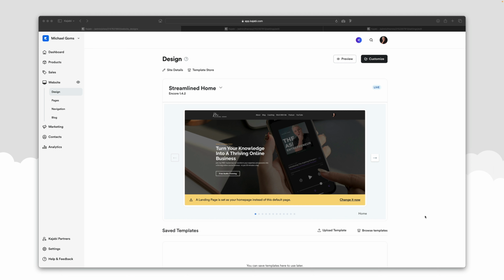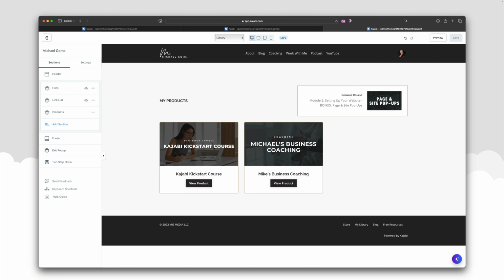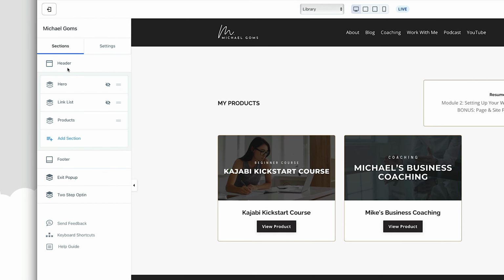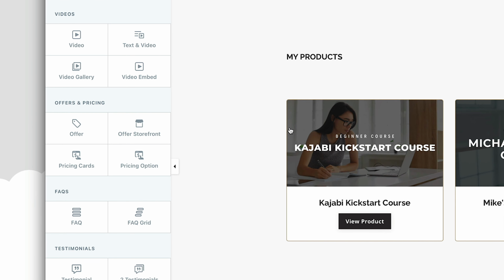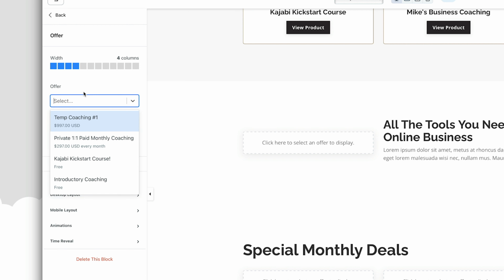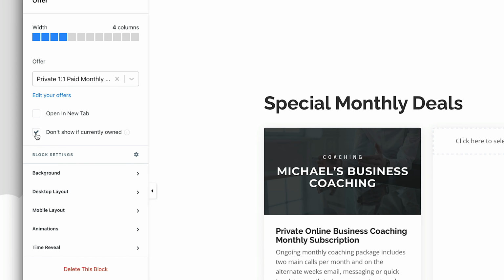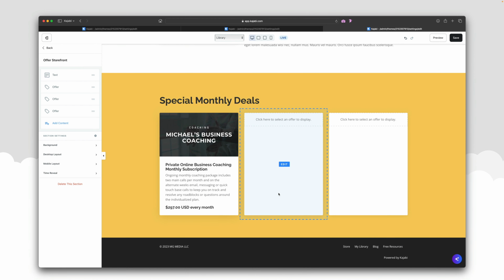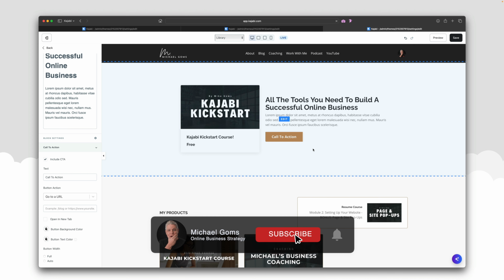Kajabi: INCREASE PROFITS by Placing Your Offers On Your Student's Library Page!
⚡Need help with Kajabi?

✦ Customize your Kajabi site beyond the basics with the Kajabi Code Playbook

In this Kajabi tutorial, I’ll show you how to customize your Library Page and use it as more than just a place for customers to access their products.

Each member sees their own Library Page based on the courses, coaching programs, or other products they’ve purchased or been given access to.

Because these are already paying customers, your Library Page can also be a great place to promote another offer, recommend a next step, or showcase additional products.

I’ll show you how to add promotional sections to your Kajabi Library Page and turn it into a more useful part of your customer experience.

Chapters

0:00 Introduction to Encourage More Sales
0:20 Grab your FREE 30-Day Trial of Kajabi
0:54 Master Kajabi Waitlist Page
2:07 Different Ways To Access the Kajabi Library Page Editor
3:36 Custom Design With  Kajabi Page Builder
5:50 Add A Single Offer
6:33 Add An Offer Storefront
9:21 Customize Your Kajabi Storefront Section
10:05 Add and Customize A Single Offer